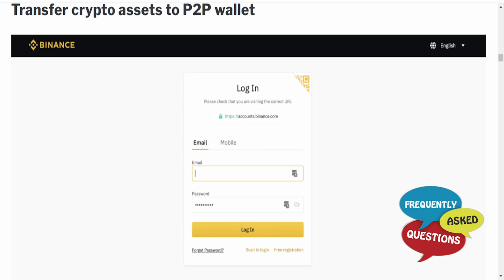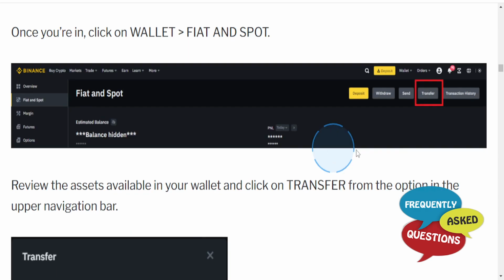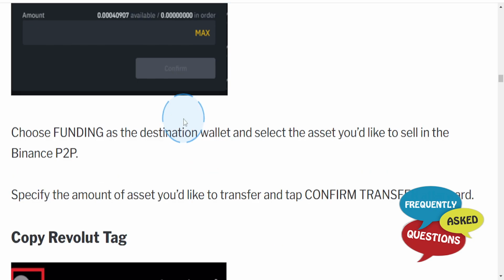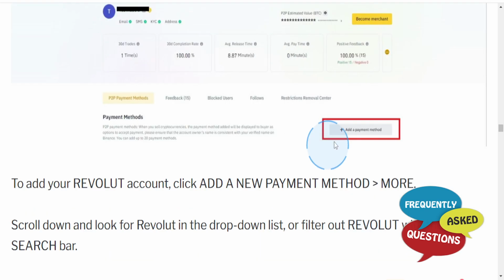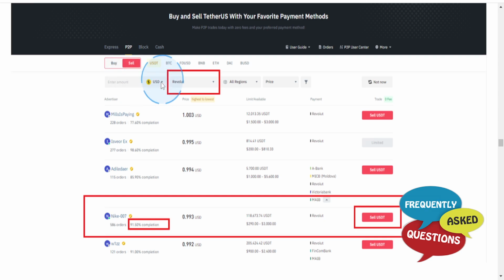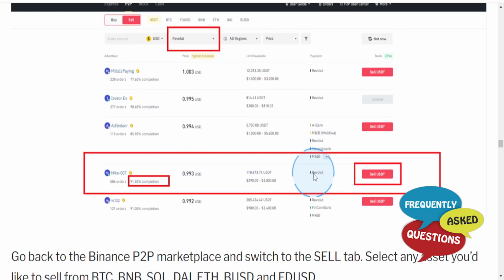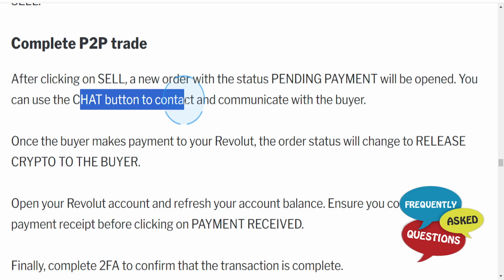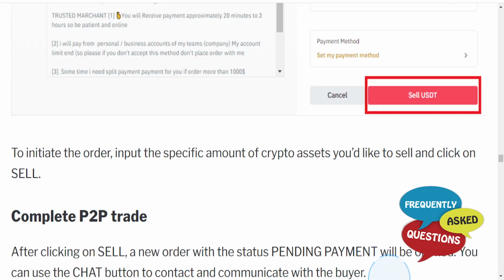HOW TO WITHDRAW MONEY FROM BINANCE TO REVOLUT (2026)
HOW TO WITHDRAW MONEY FROM BINANCE TO REVOLUT

In this video we show you HOW TO WITHDRAW MONEY FROM BINANCE TO REVOLUT. If you want to know HOW TO WITHDRAW MONEY FROM BINANCE TO REVOLUT then this is the perfect tutorial for you.